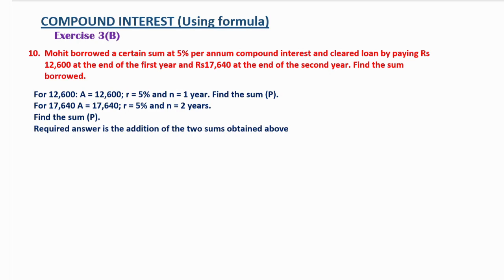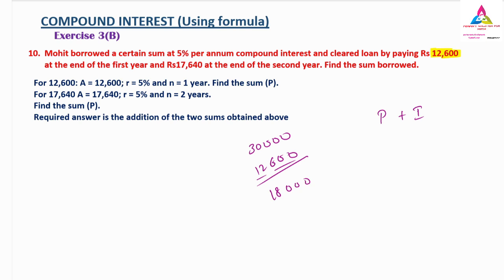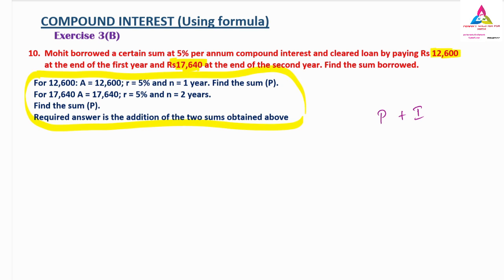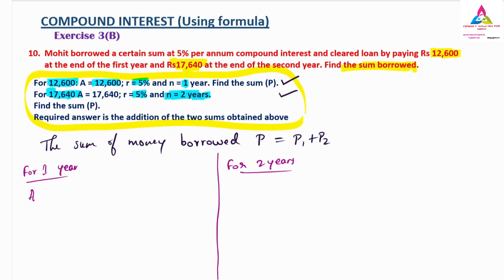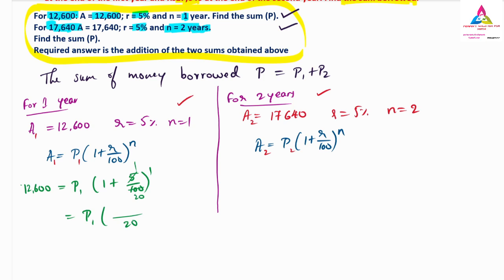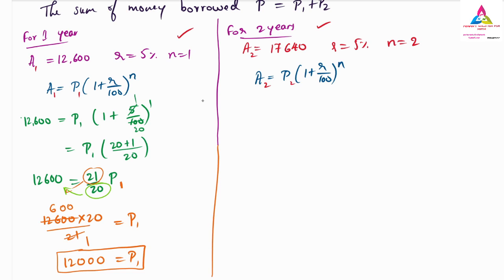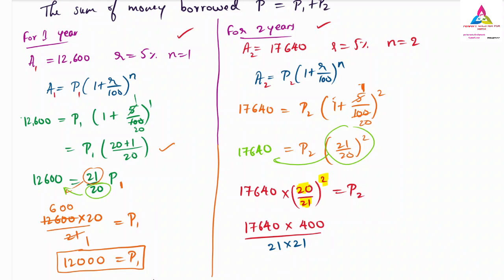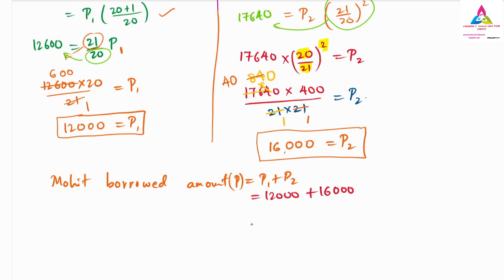icse mathematics class 9 exercise 3B question 10